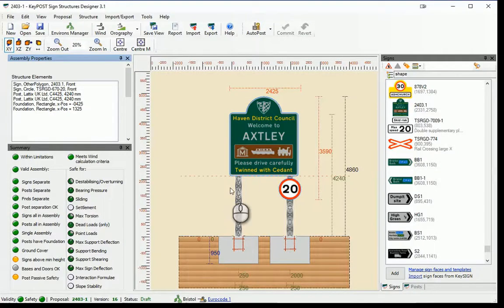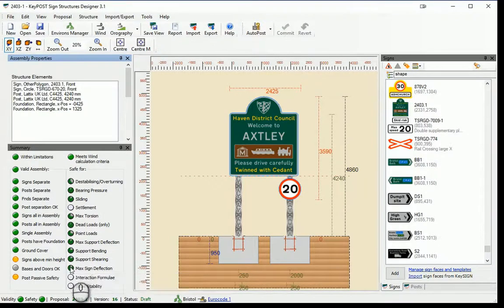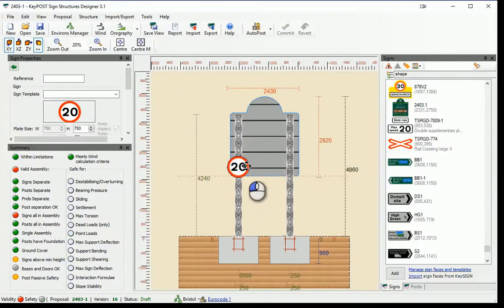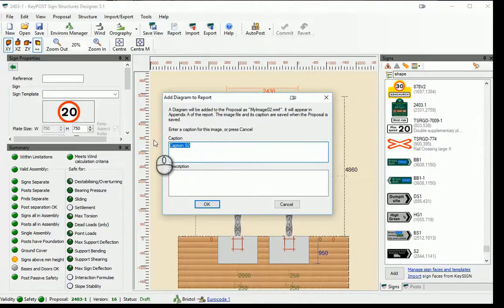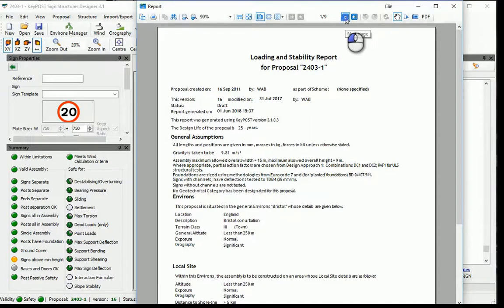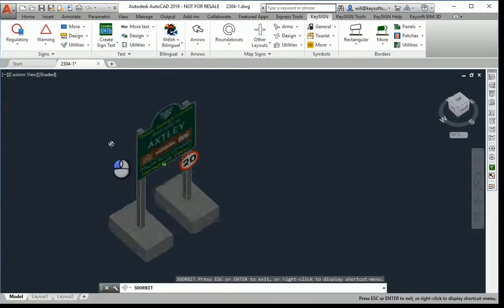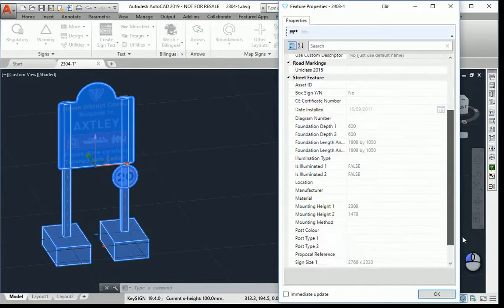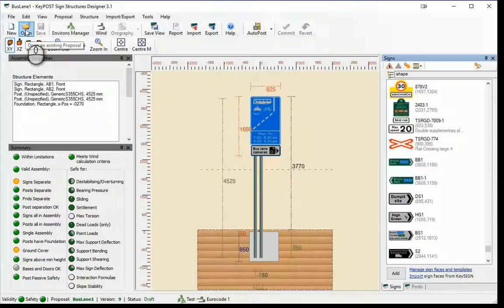Sign post and foundation design software - KeyPOST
KeyPOST is dynamic software for road sign post and foundation design, for traffic management and road safety engineers and sign manufacturers.

KeyPOST offers you a range of graphic design tools for creating sign installations. Simply select your desired signs, posts or foundations from the template library and arrange them as required. Alternatively you can import an existing design from KeySIGN.

KeyPOST also offers an ‘AutoPost’ feature. You choose from a set of suggested structural arrangements and the software will automatically calculate the post and foundation requirements of the installation.

Designs meeting passive safety standards are also possible. KeyPOST allows the wind pressure to be set for each sign installation, in accordance with the latest National Annex to BS EN 12899-1:2007 or BS EN 1991-1-4:2005.